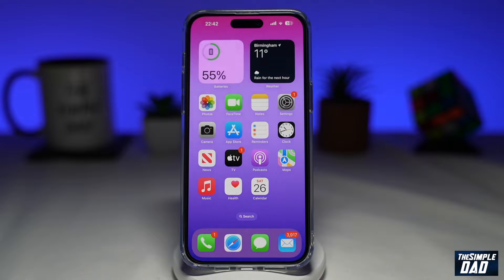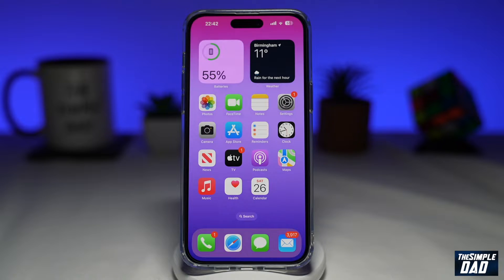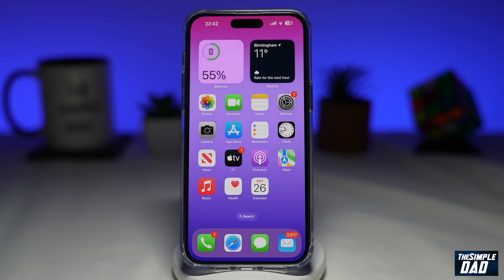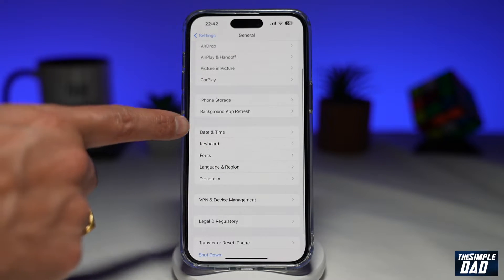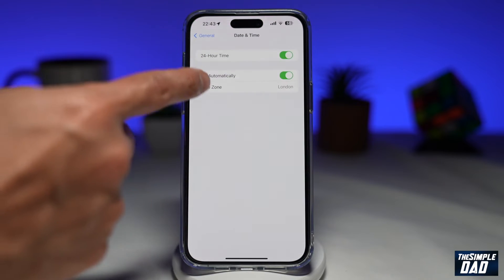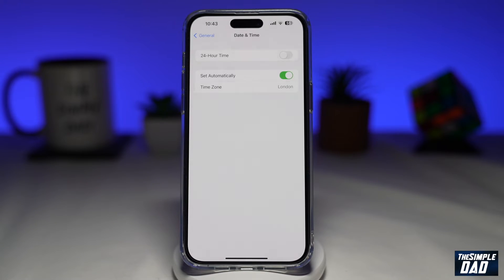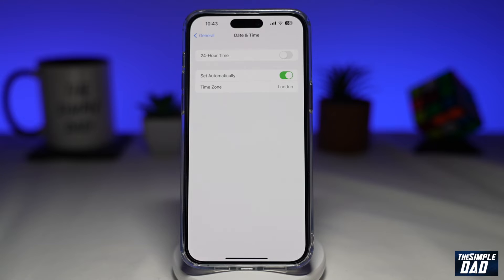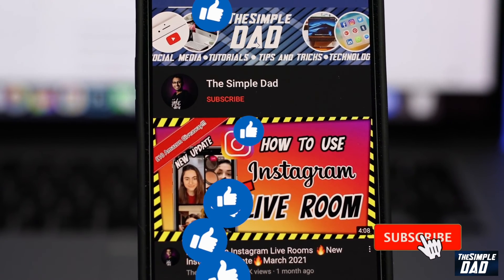How to Change Your Clock from 24hrs to 12hrs on iOS 16 2022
00:00 Intro
00:09 Like or no Like
00:20 How to Change Your Clock from 24hrs to 12hrs on iOS 16